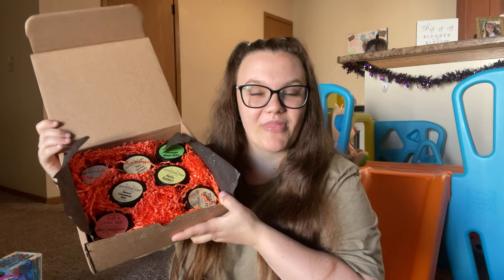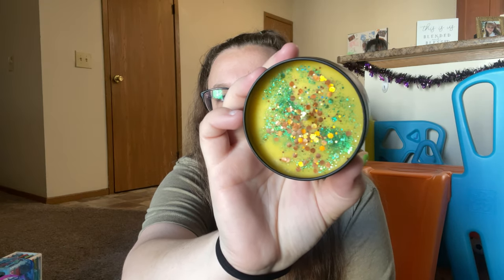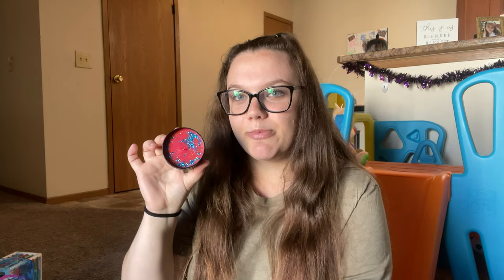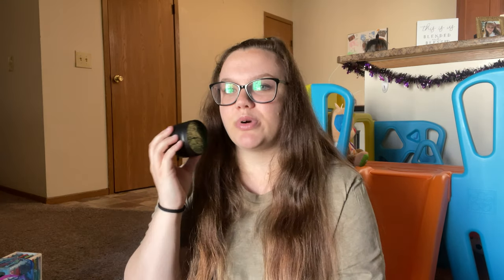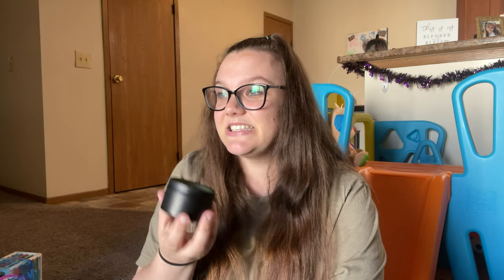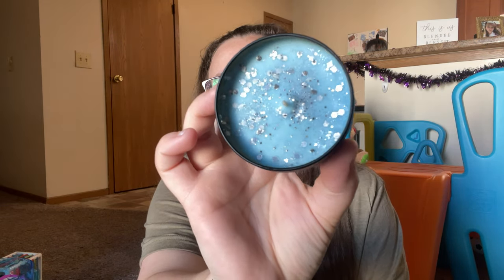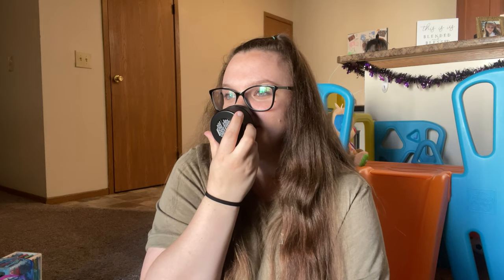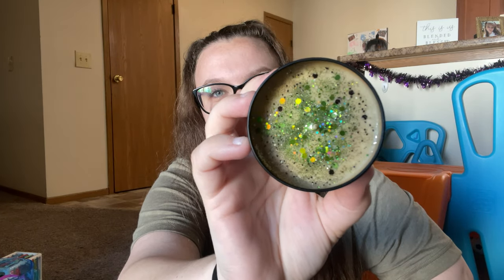✨ PixieDust Apothecary Candles ✨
I wanted to share some Disney magic with this really gorgeous candles. This are so pretty and smell so good ! Please be kind and enjoy :)